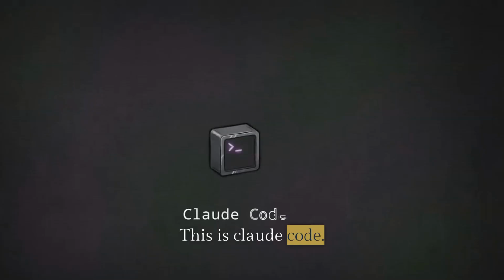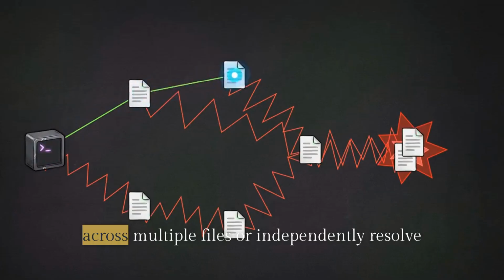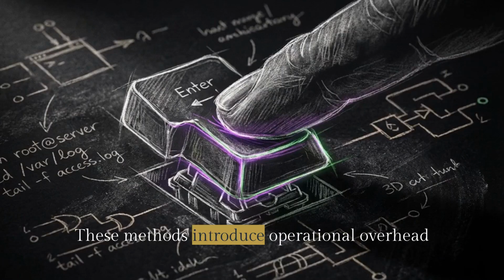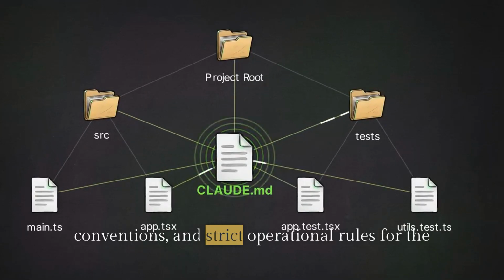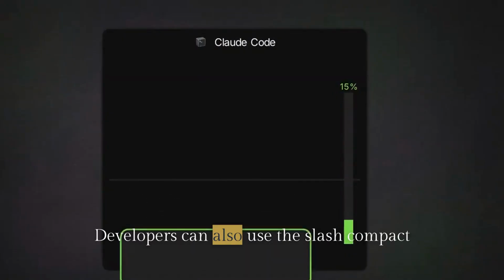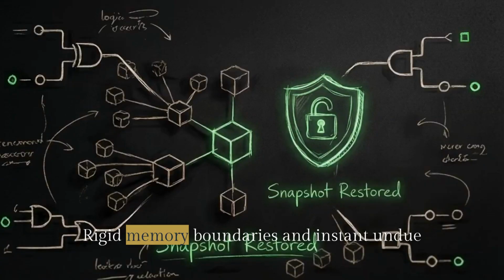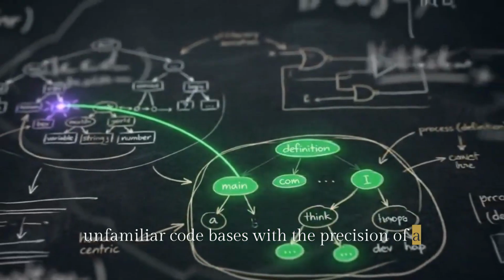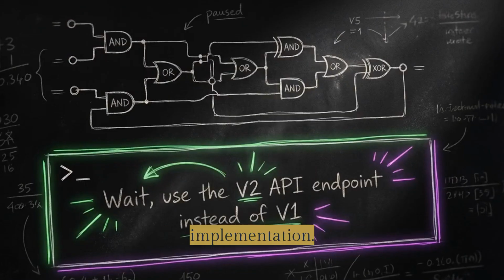Claude Code Solves The Problem Every Developer Faces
Claude Code brings terminal-native AI directly to your machine, moving beyond traditional copy-pasting. This system introduces a new era of AI automation, allowing autonomous agents to execute tasks. It's a significant step in ai engineering, mapping your root directory, and executing tasks via native curl commands.

In this deep dive, we cover:
• How Claude Code works (agent loop, context gathering, compaction & checkpoints)
• Installation + setup on Mac, Linux & Windows (WSL)
• Real autonomous workflows: building features from plain English
• Claude.md persistent rules, slash commands, plan mode & safety features
• Claude Code vs Cursor, Devin, GitHub Copilot & other AI agents in 2026
• LSP integration, multi-agent teams, and production safeguards

Perfect for developers tired of browser-based AI coding assistants.